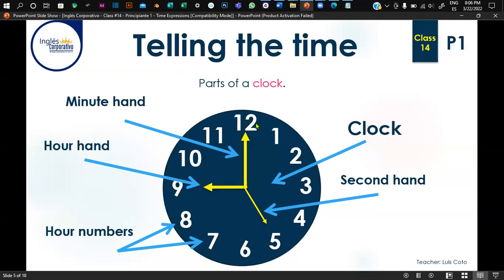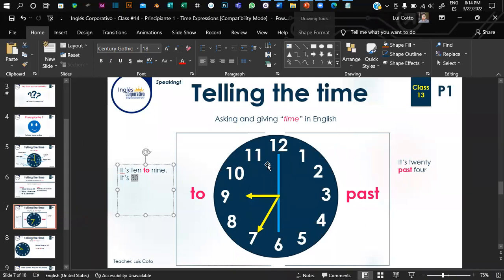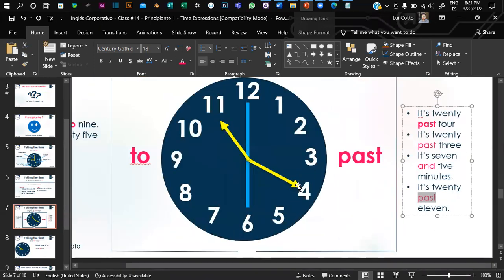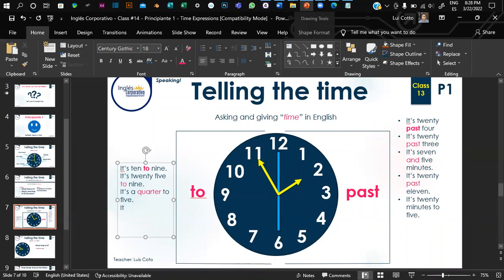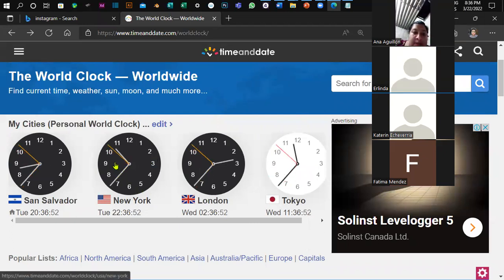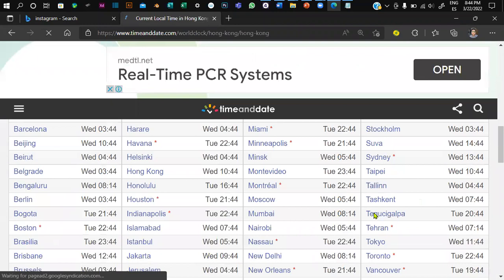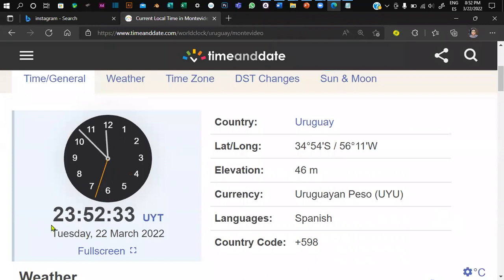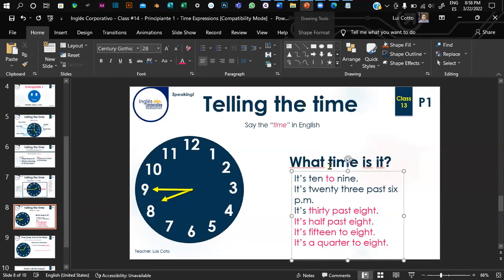Inglés Corporativo - Class #14 - Principiante 1 - Time Expressions - Time Zones - Countries - Cities